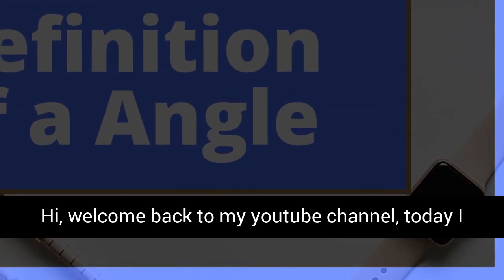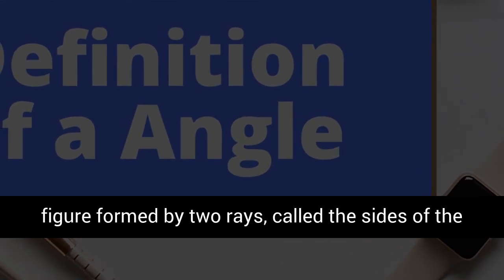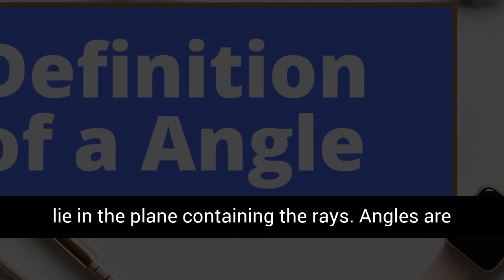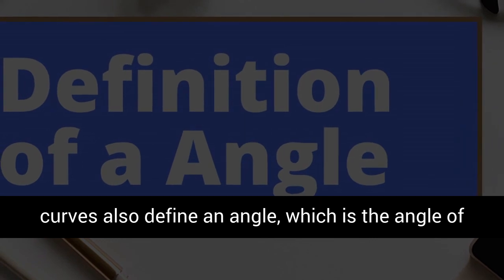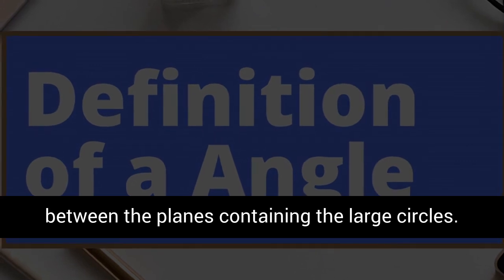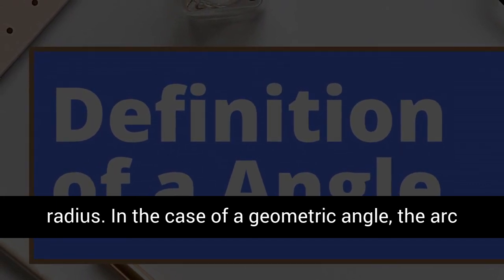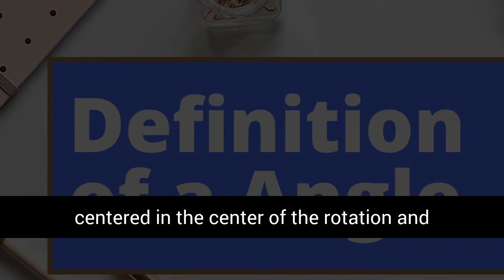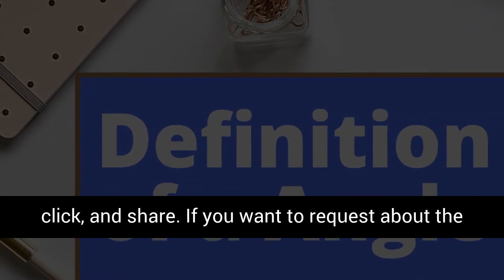Definition of a Angle - what is an angle?|introduction of angles|for kids|part-1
definition of a angle - what is an angle? definition of angle for class 7 in english. definition of an angle. types of angles | types of triangles | acute, right and obtuse angles | engineering drawing class 7. defining the angle between vectors | vectors and spaces | linear algebra | khan academy. définition d un angle. angle definition and types. what are angles?

The general definition of an angle questions | o level additional mathematics.
The general definition of an angle | o level additional mathematics.